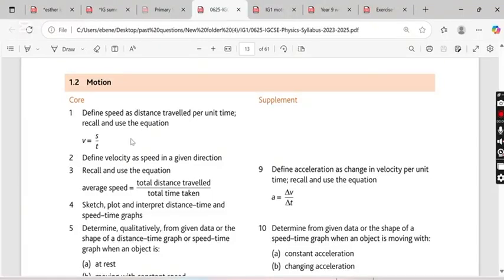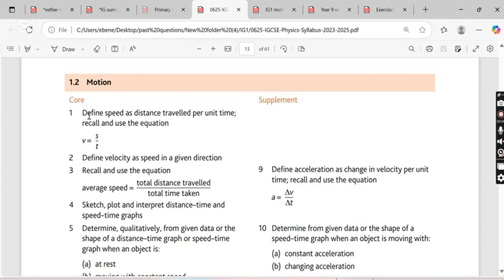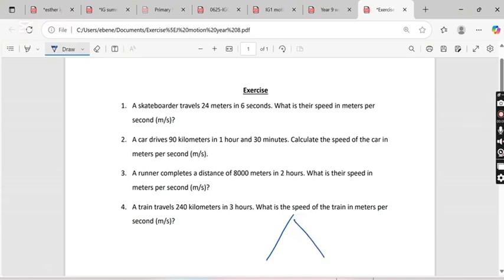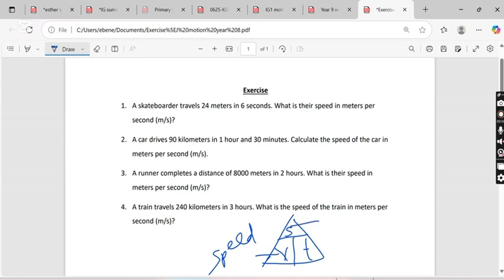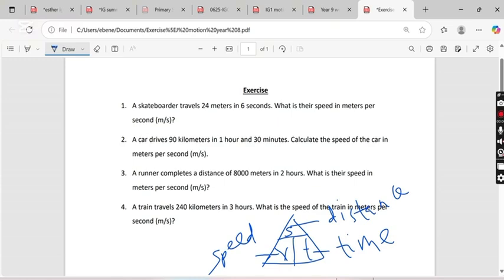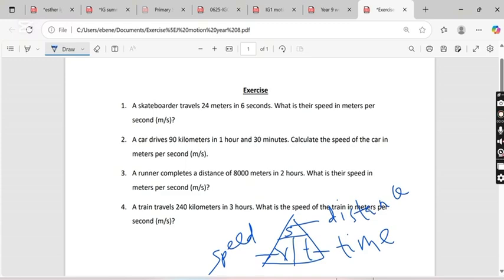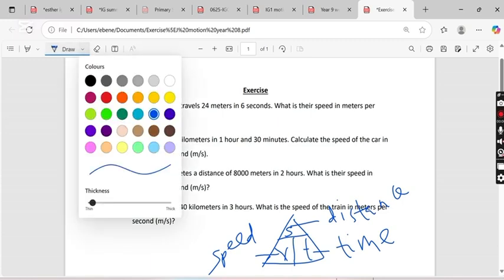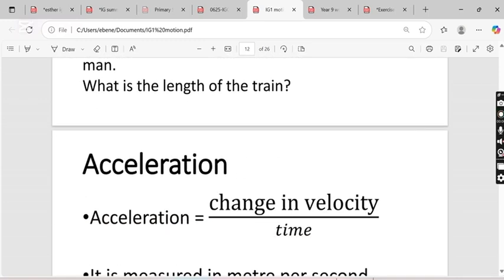Motion 1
Interpreting Distance-Time and Speed-Time Graphs